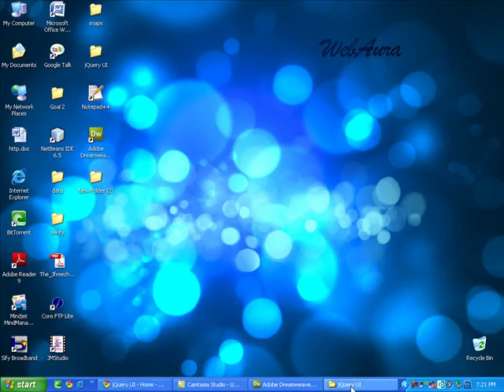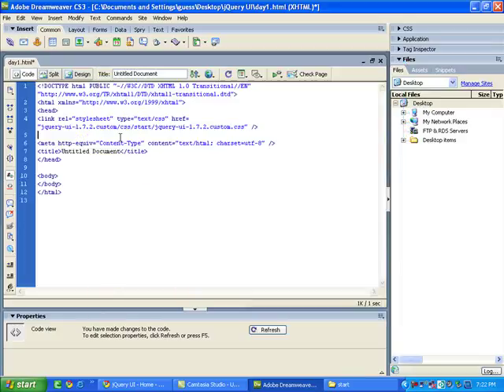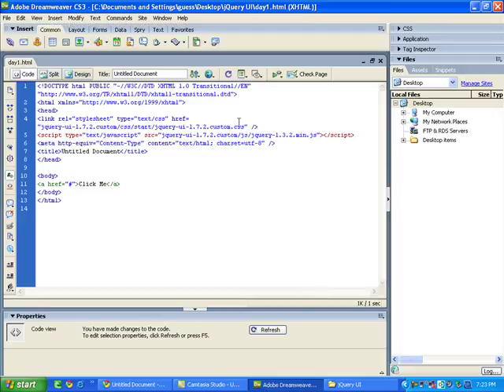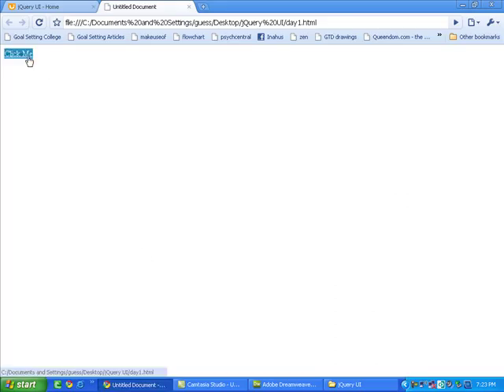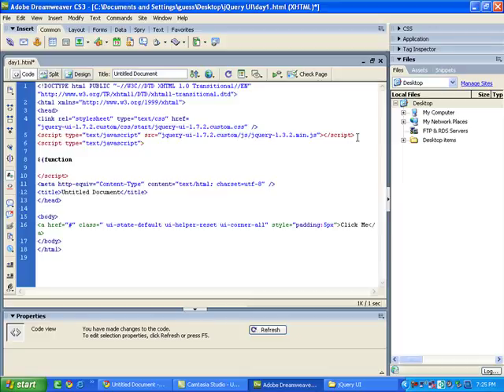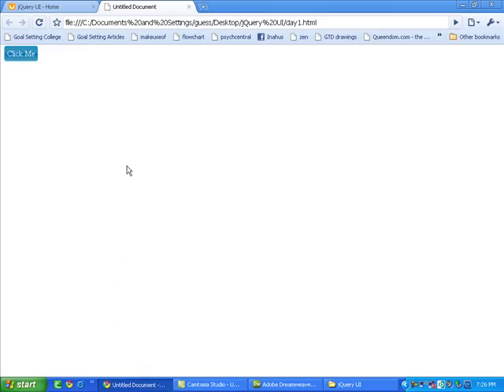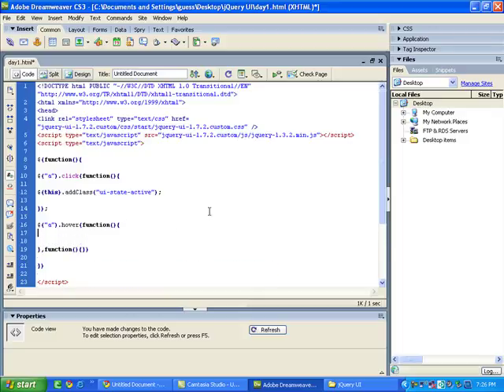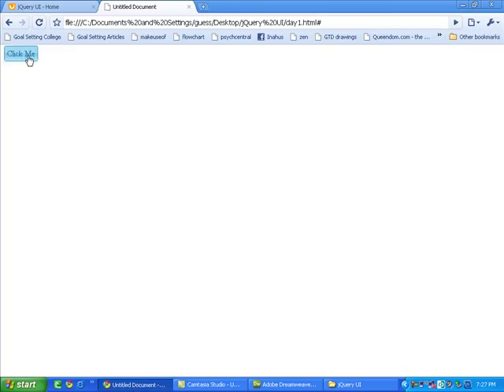ui.mp4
create a button using Ui